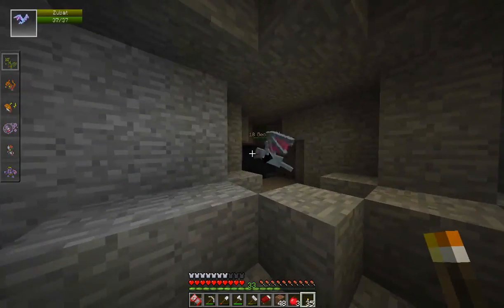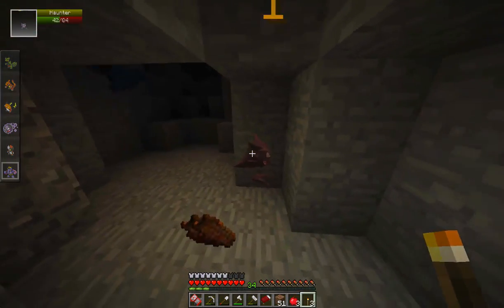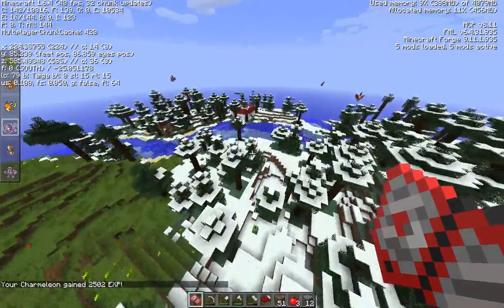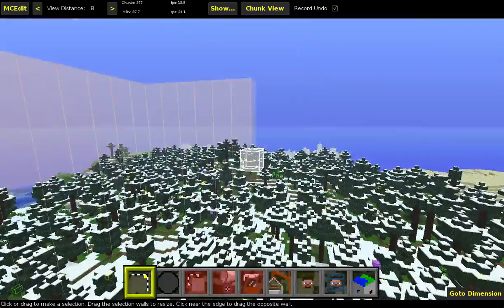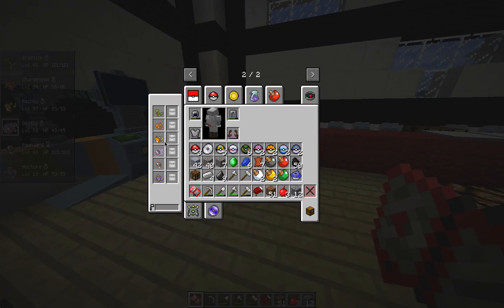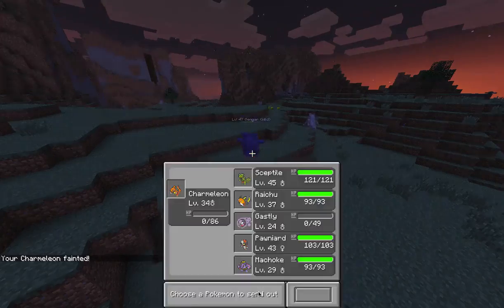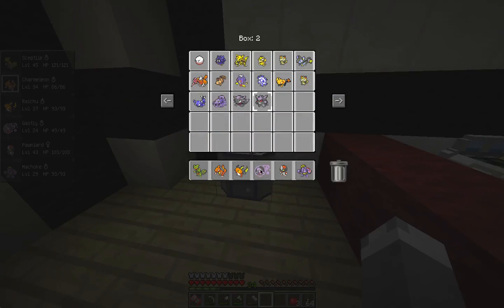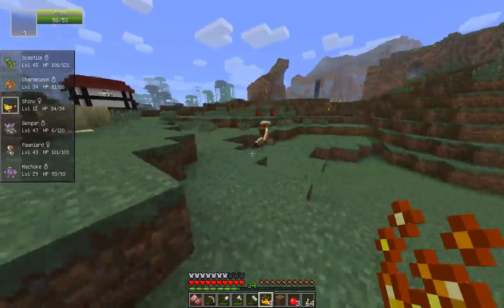"BREAKING THE RULES" - Minecraft Pixelmon ep. 8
We do a little bit of caving in this episode, and when we realize we're lost we decide to jump in lava to get home since "keepInventory" is on. However, I forgot that I slept in a bed last episode and broke it, so we start at the original spawn point and have to find a way back to our home base.